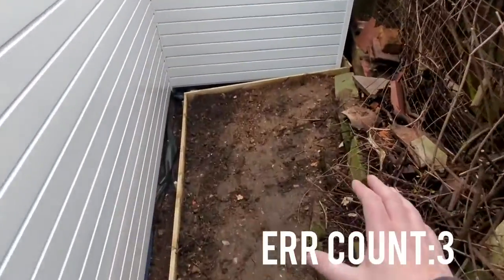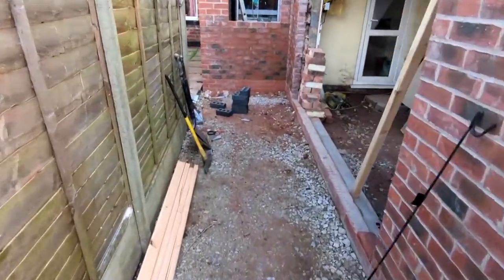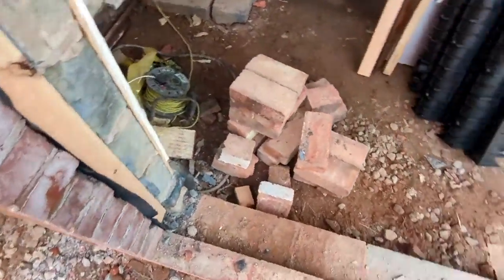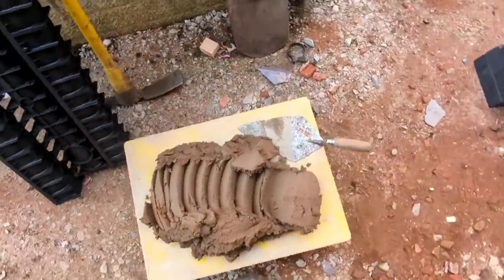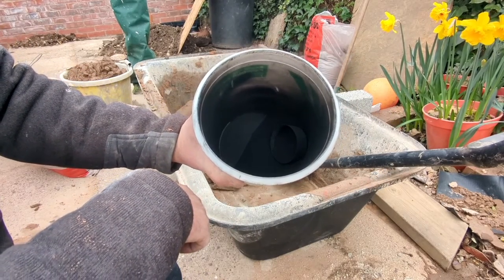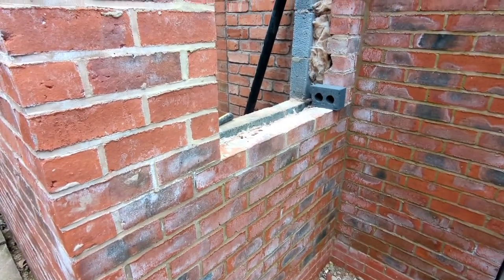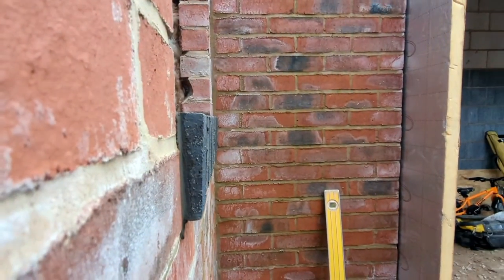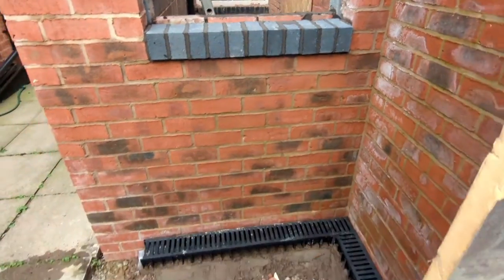Bricklaying. Back on the trowel! Garden Room Build - 18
Bricklaying. Building a window cill feature.